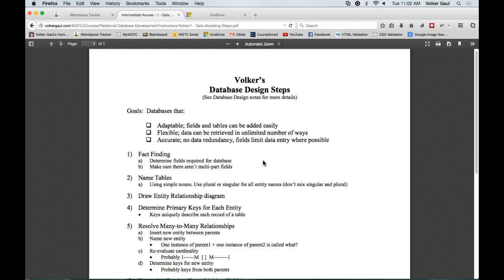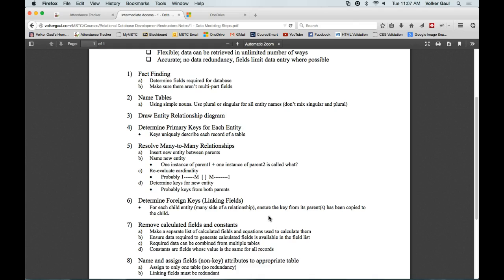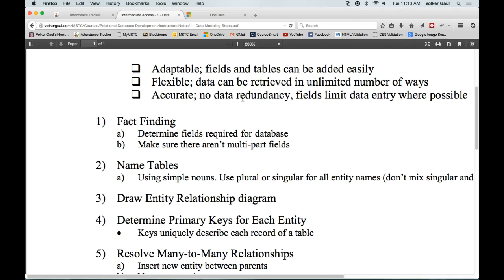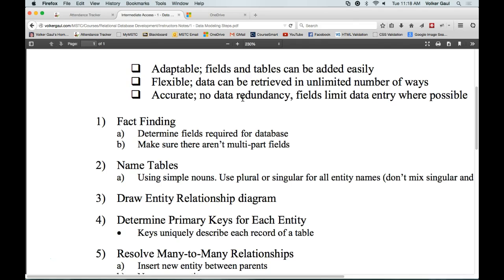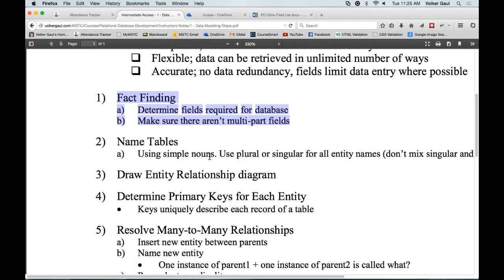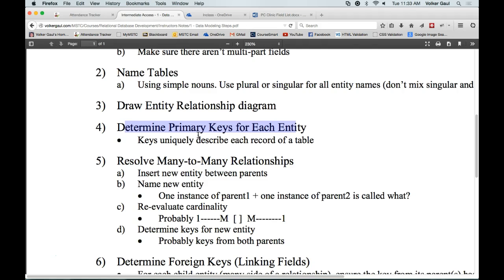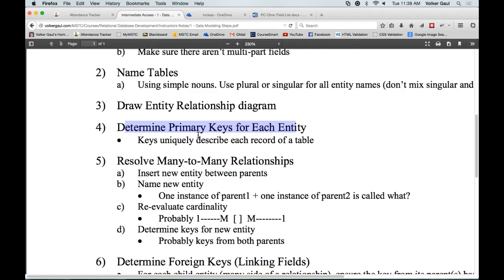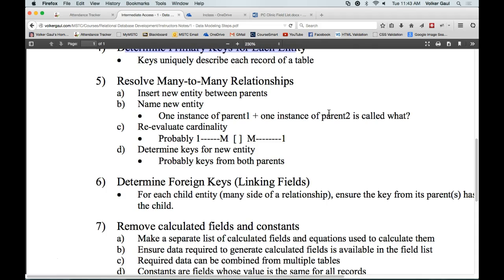rdd1.3 Volker's Methodology Overview